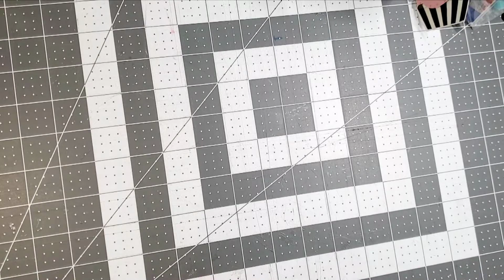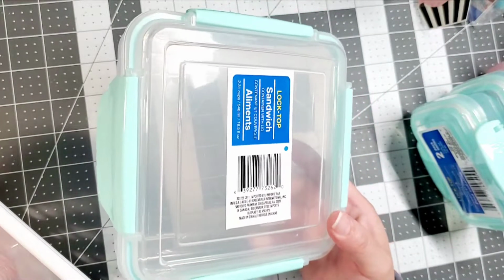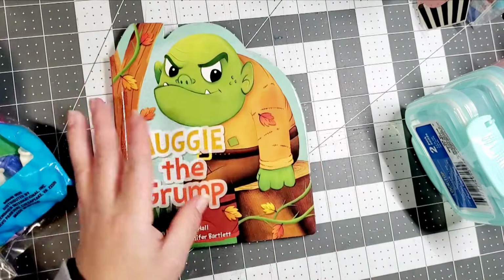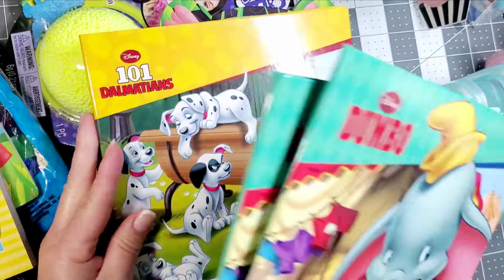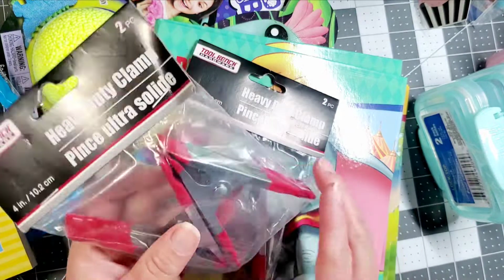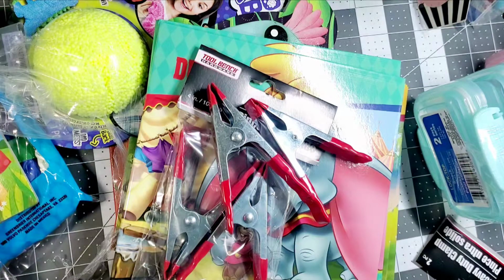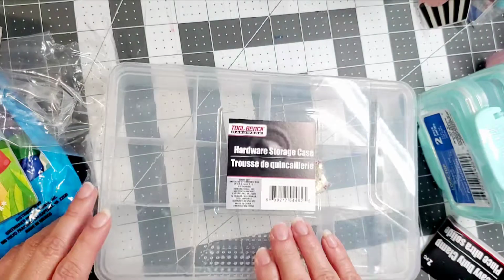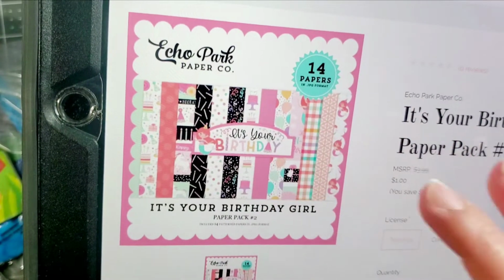DT haul and Wednesday digital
Content on this channel is NOT INTENDED FOR CHILDREN, this is an adult 18+ only channel

Thank you everyone for taking the time to watch this video and Thank you for continuous support. And if your not a subscriber I would love your support by joining my channel. Sending hugs